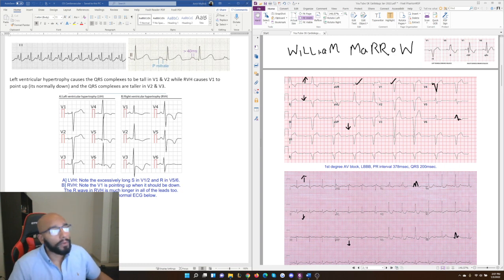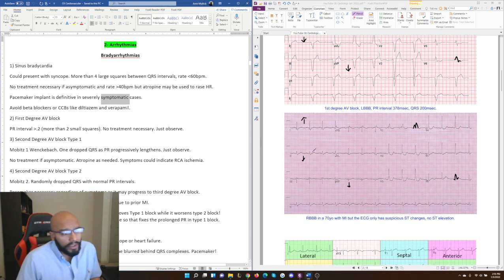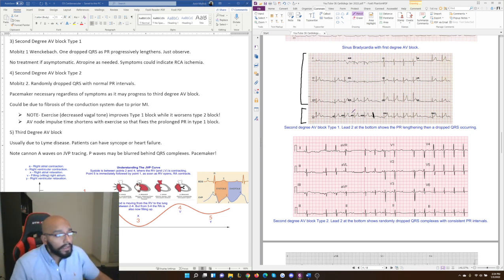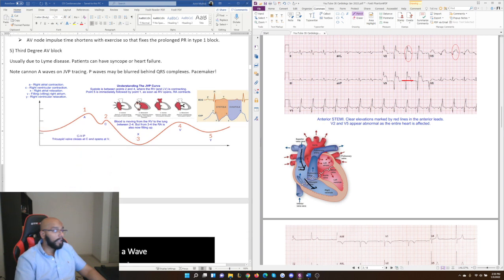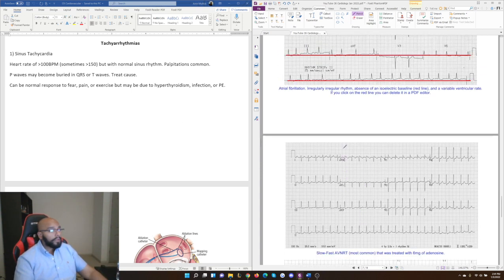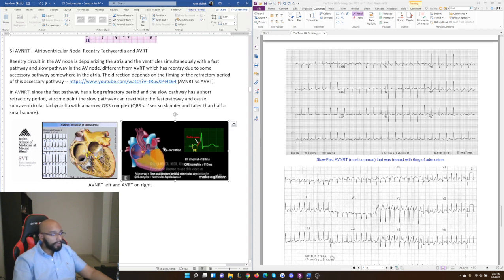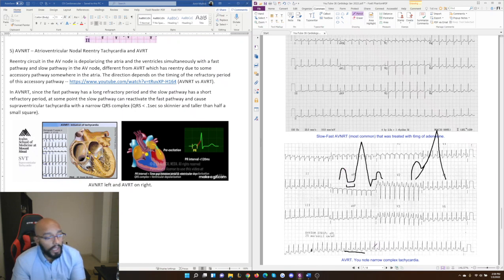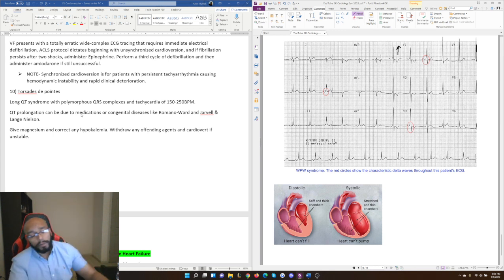CK Cardiology -- Arrhythmias -- 🫀 AVNRT, AV Block, and more.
Here we will delve into the various brady- and tachyarrhythmias and learn how to differentiate them based on ECG findings and patient presentations, as well as learn how to treat the patients.

To enroll into my CK program and gain access to complete CK lectures, reach out any time.